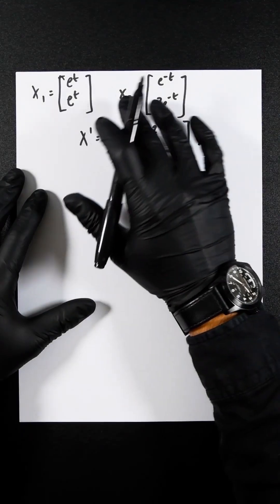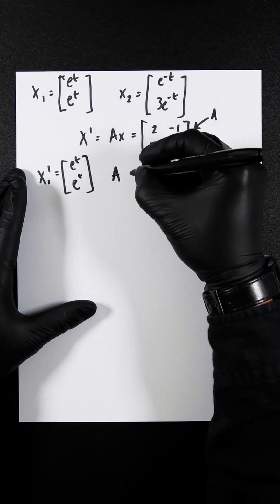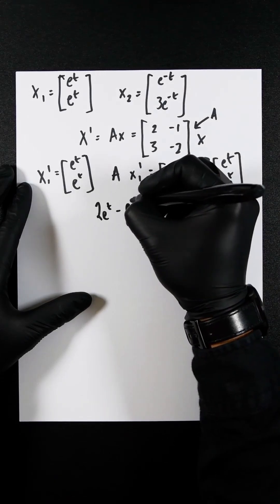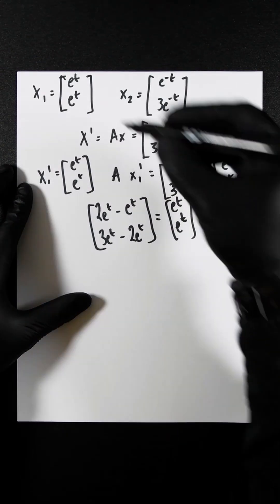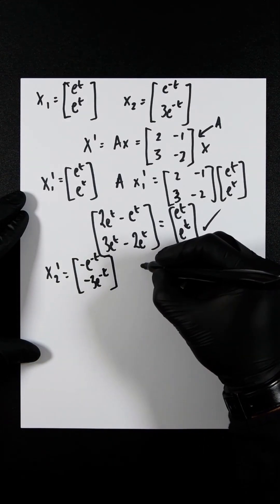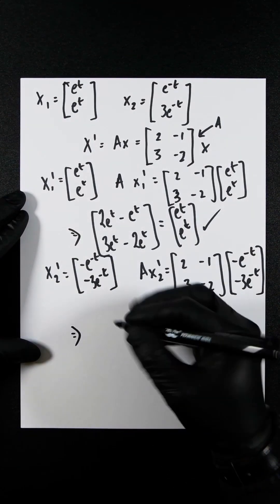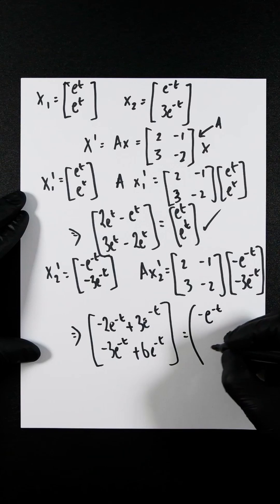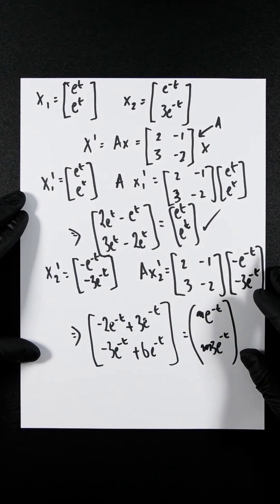Verify Two Vectors as Solutions to a Homogeneous System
As it says in the title, we're going to verify the two vectors given as solutions to a homogeneous system.